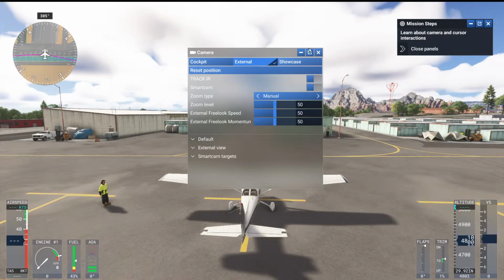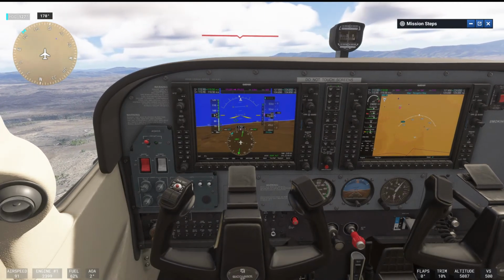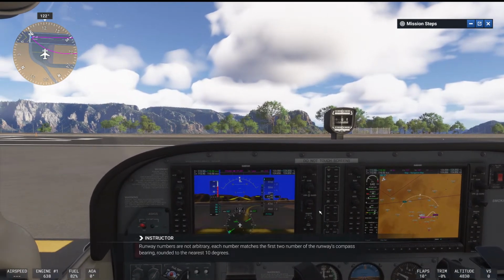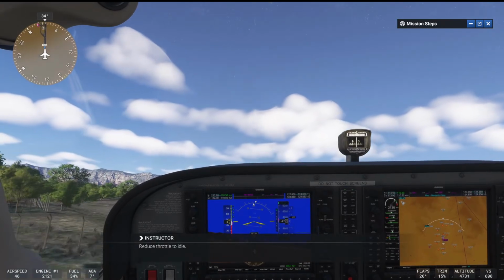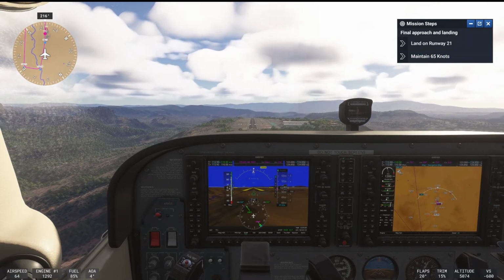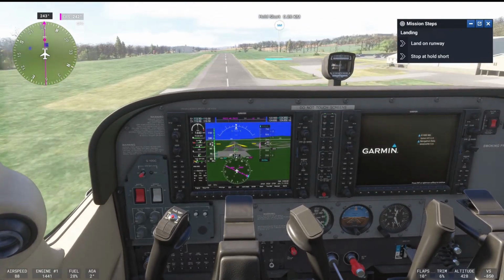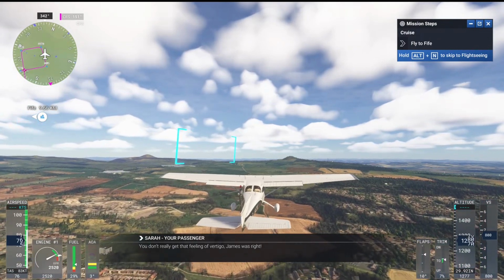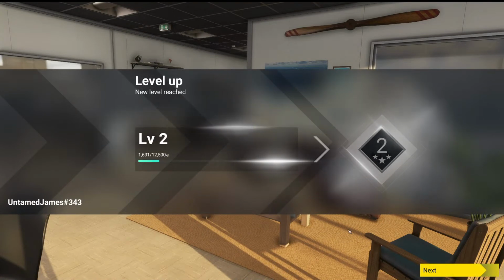starting a carrer on Flight Sim